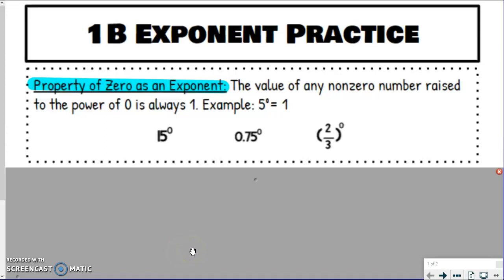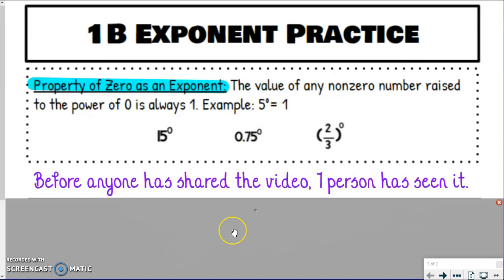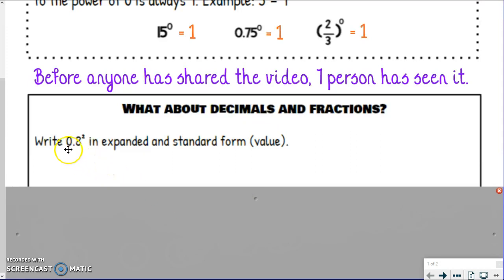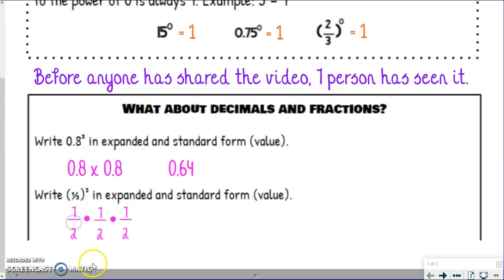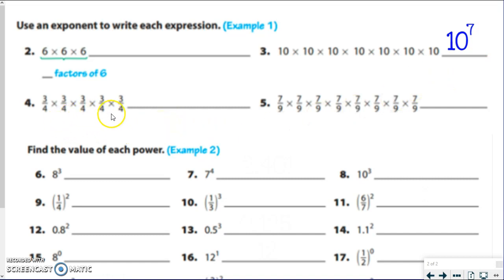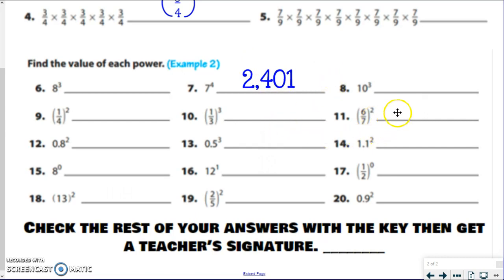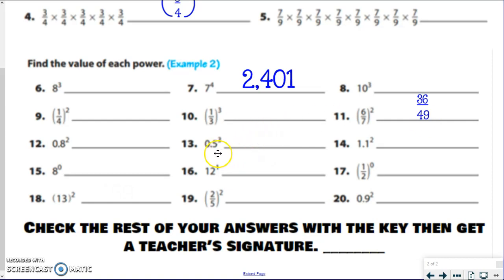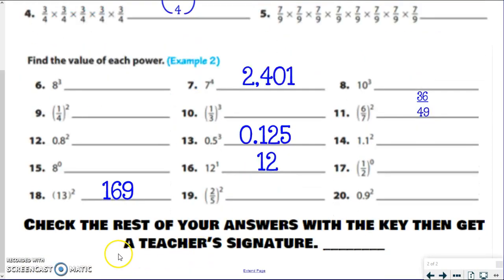1B Exponent Practice